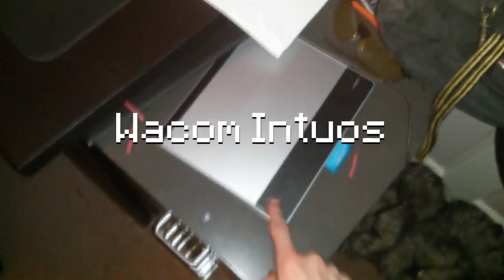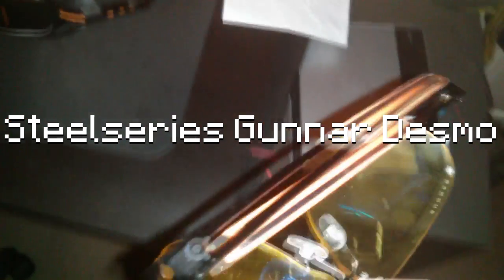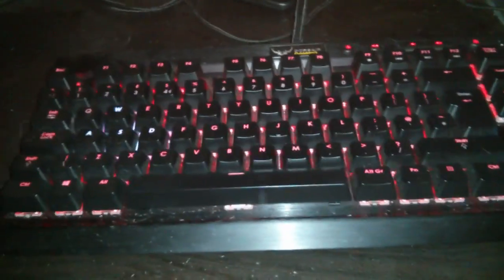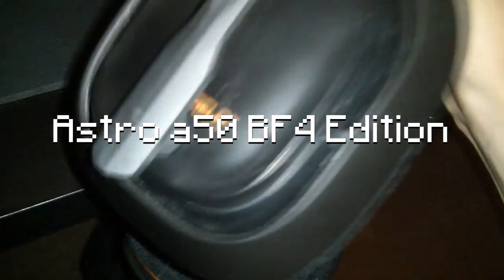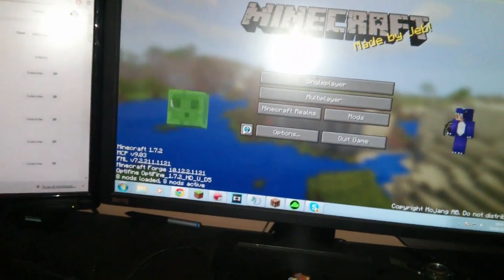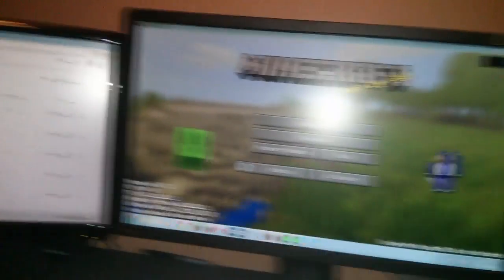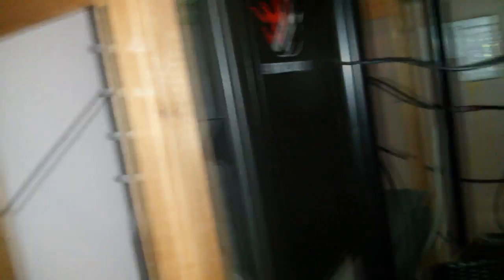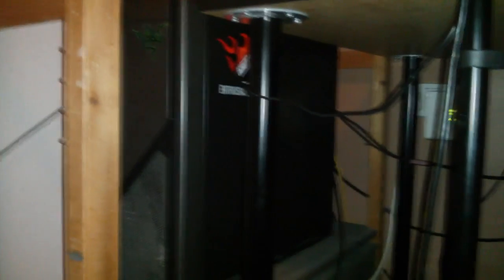7k Special - IRL Gaming Setup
♥Pretty much everything you need is in the vid, if you want me to add anything to the desc, just ask and I'll add it.
BENQ MONITOR
♥Twitter: (All fan art is welcome, tweet it to me here if you make any!)